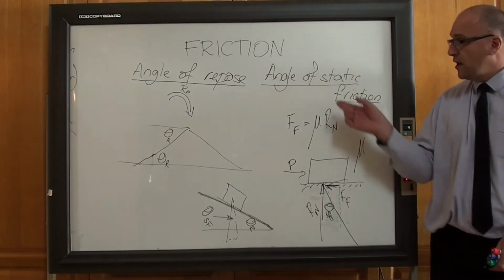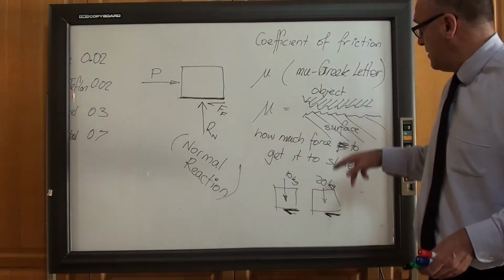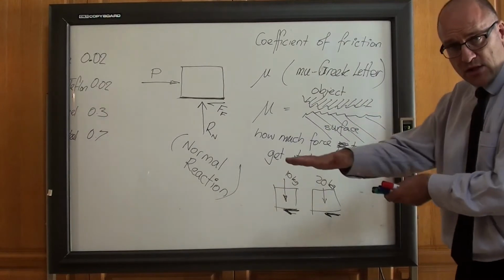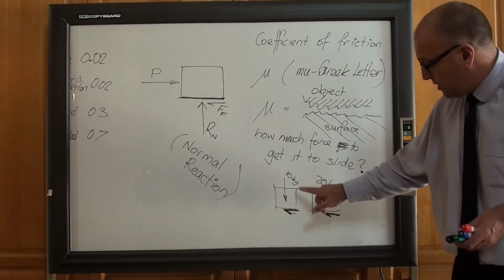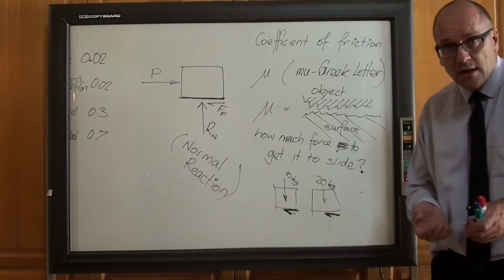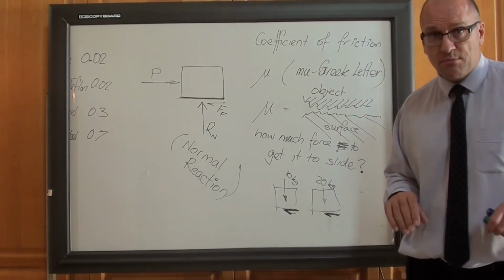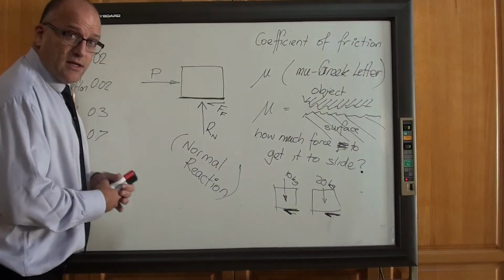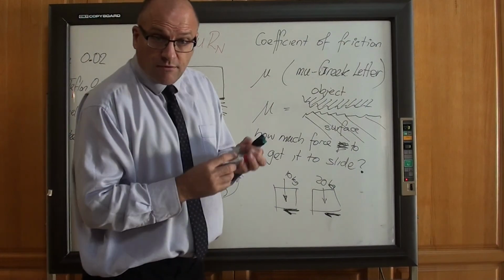Mechanics - Friction - part 2 - a basic overview of what causes friction HSC Engineering Studies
Mechanics for HSC Engineering Studies.

This video presents a basic description of friction and the effect of coefficient of friction on effort needed for motion.

Summarises the Friction equation in basic terms.